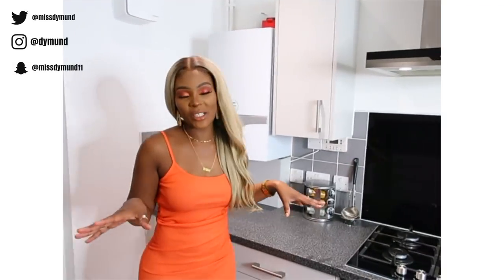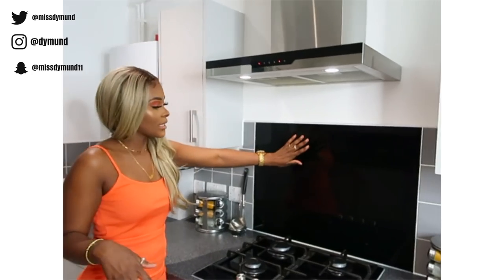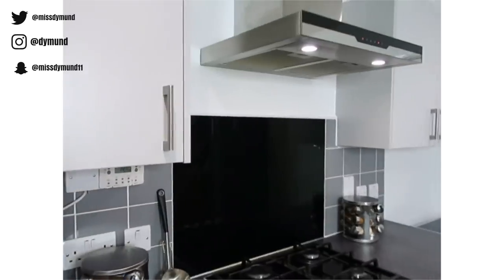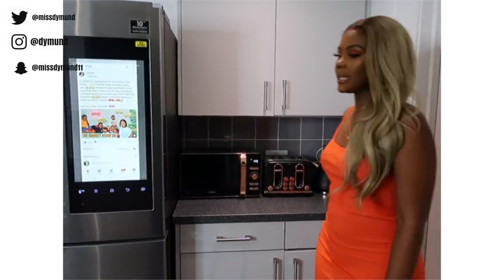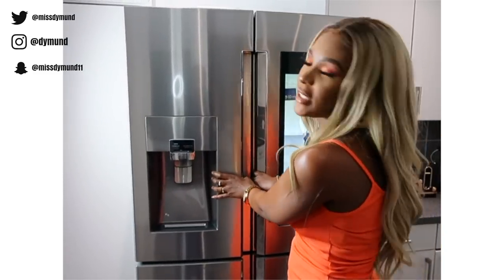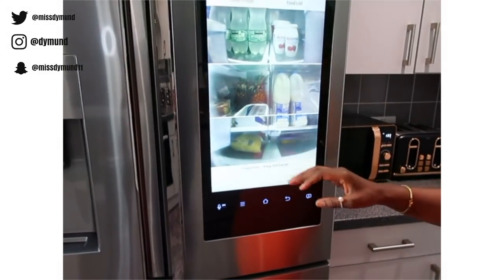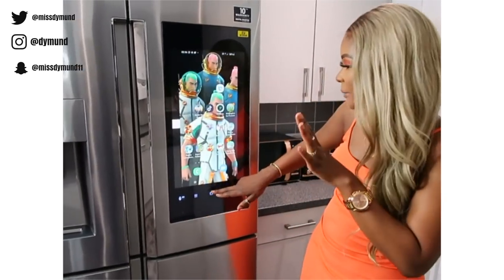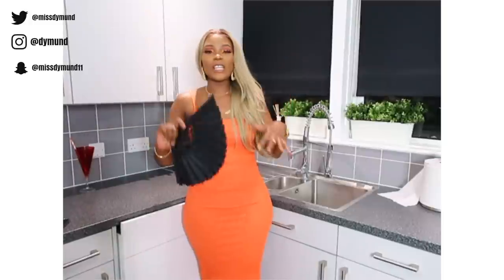KITCHEN TOUR BEFORE AND AFTER RENOVATION | FT SAMSUNG FAMILY HUB FRIDGE FREEZER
Finally my kitchen renovation transformation video featuring the smart Samsung family hub American fridge freezer. After months of planing and going back and fourth i finally have a kitchen that i am happy and proud of

please enjoy this video as much as i did decorating it.

Here are my previous videos you will enjoy